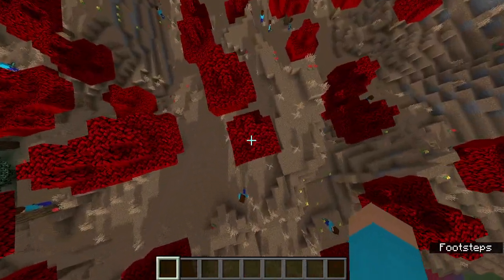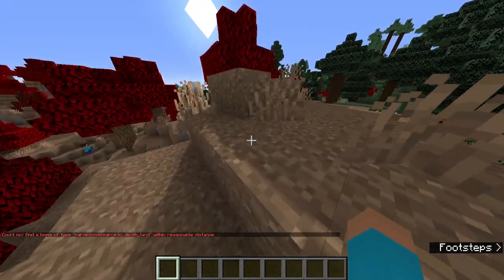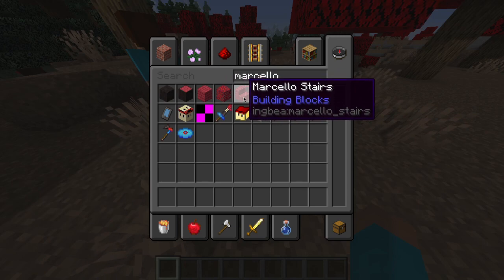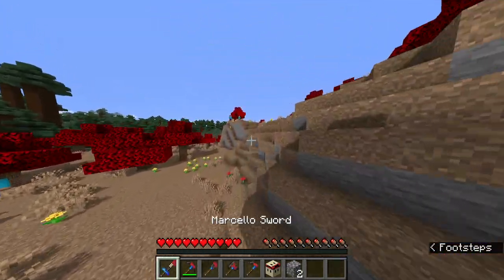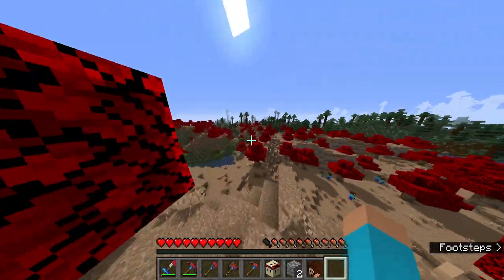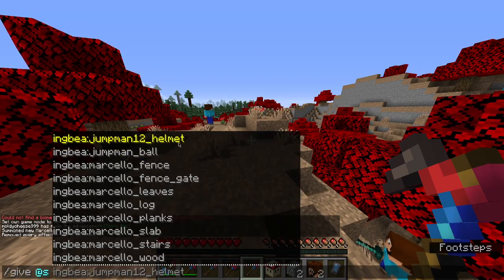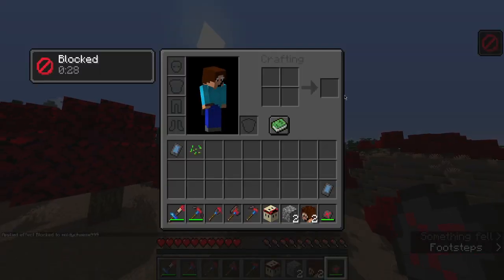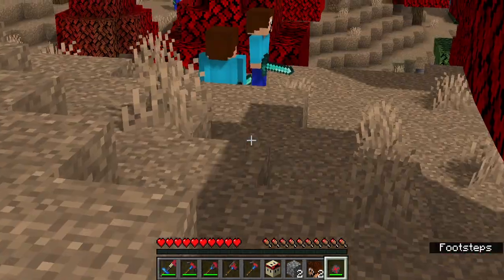MarcelloMod v1.1 Showcase